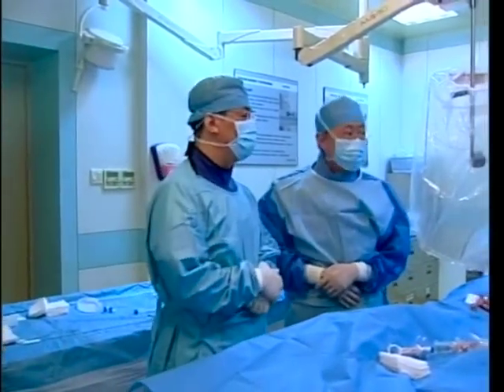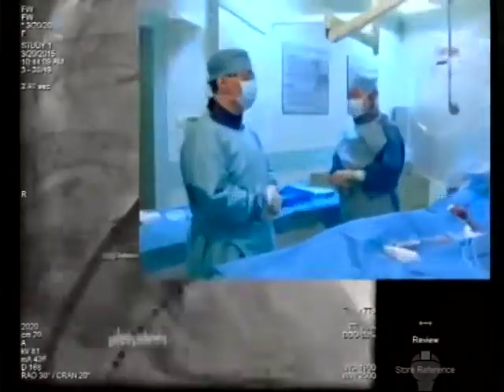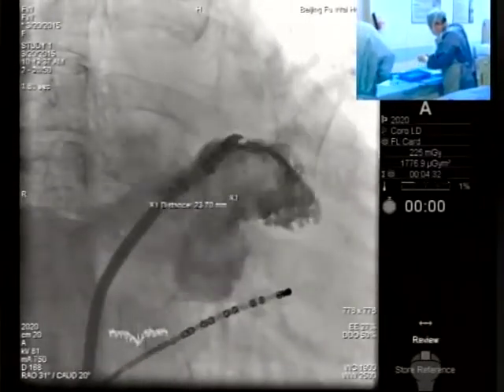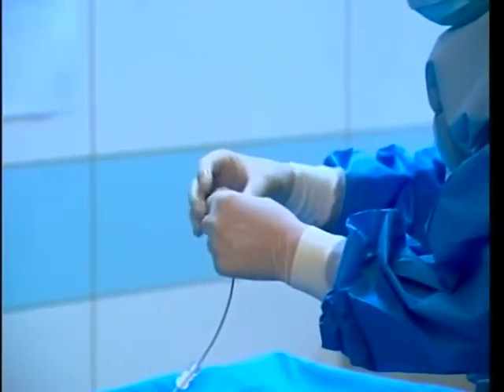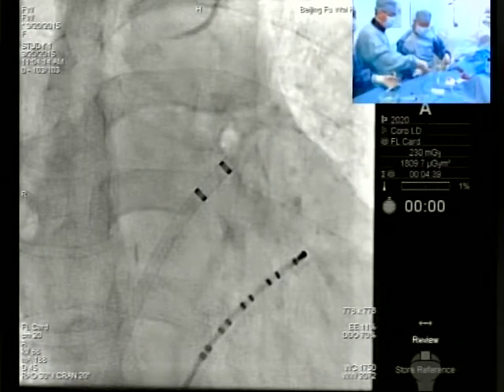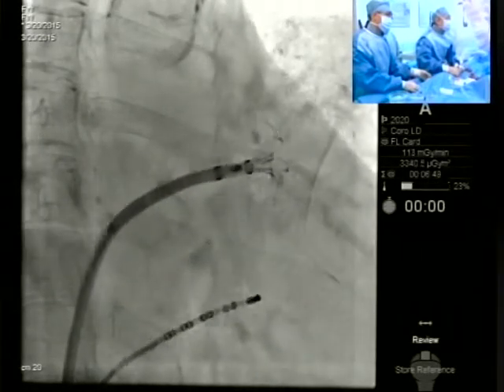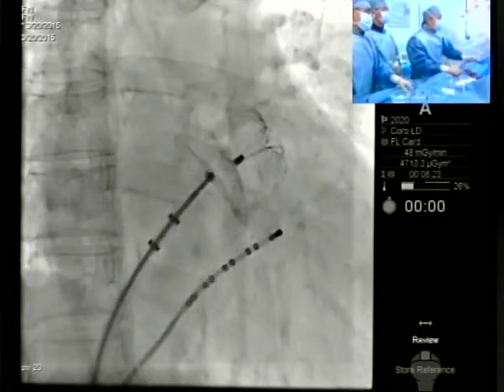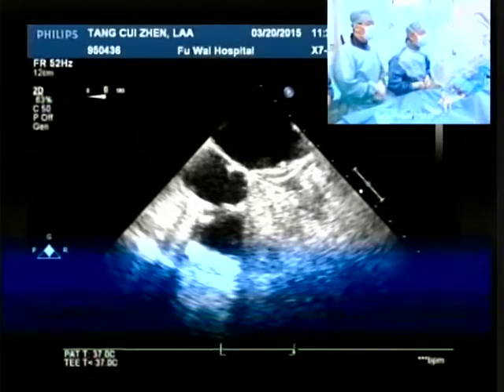LAA Closure Live Case, Lifetech LAmbre in FUWAI Hospital by Prof. Jai Wun Park, in CIT 2015, Beijing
LAA Closure Live Case, Lifetech LAmbre in FUWAI Hospital by Prof. Jai Wun Park, in CIT 2015, Beijing, China